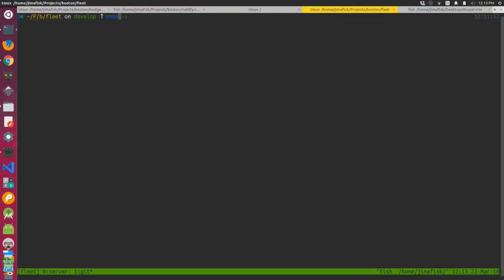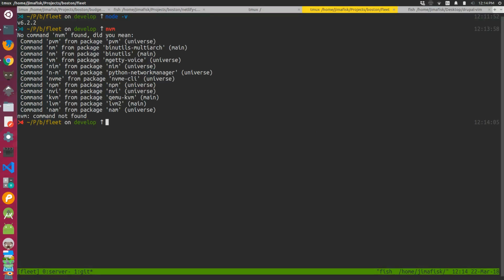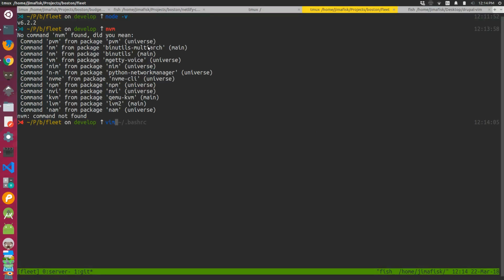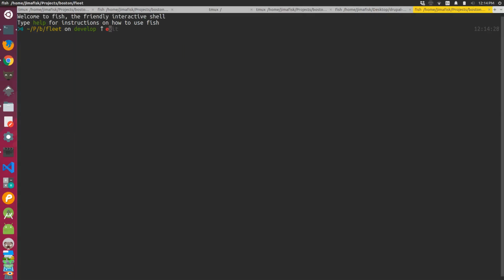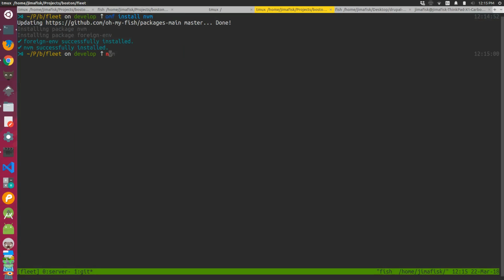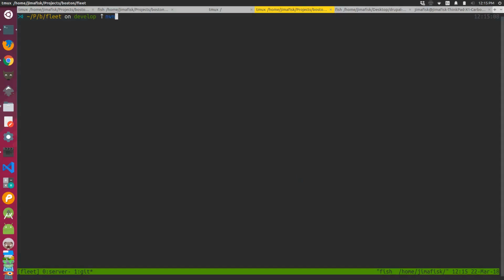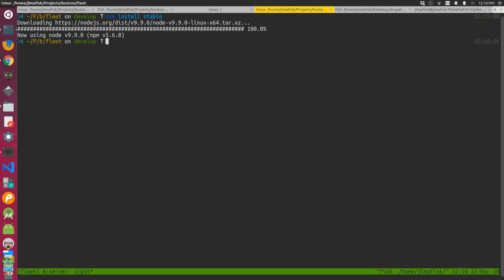Using NVM with Fish Shell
Error message:

No command 'nvm' found, did you mean:
 Command 'lvm' from package 'lvm2' (main)
 Command 'nim' from package 'nim' (universe)
 Command 'nvme' from package 'nvme-cli' (universe)
 Command 'nm' from package 'binutils' (main)
 Command 'nm' from package 'binutils-multiarch' (main)
 Command 'nvi' from package 'nvi' (universe)
 Command 'npm' from package 'npm' (universe)
 Command 'nam' from package 'nam' (universe)
 Command 'n-m' from package 'python-networkmanager' (universe)
 Command 'kvm' from package 'qemu-kvm' (main)
 Command 'pvm' from package 'pvm' (universe)
 Command 'vm' from package 'mgetty-voice' (universe)
nvm: command not found